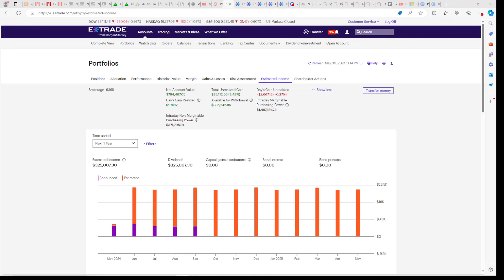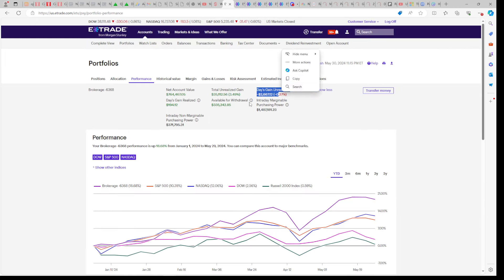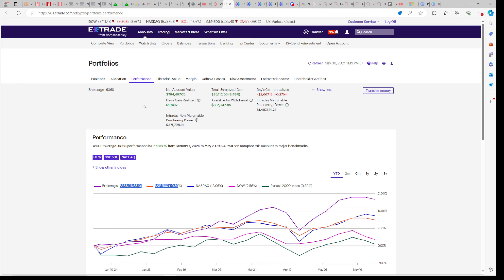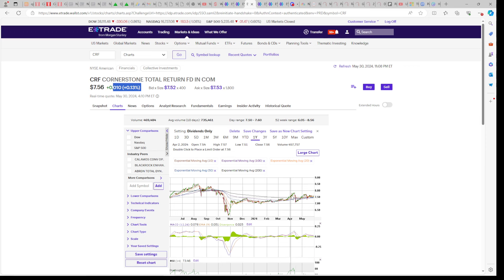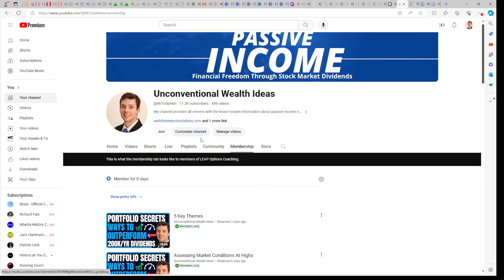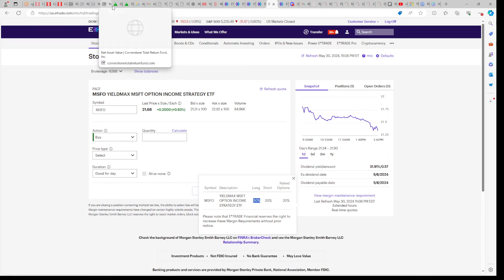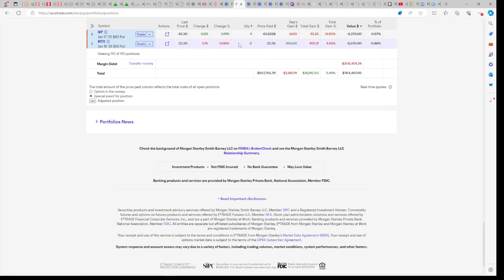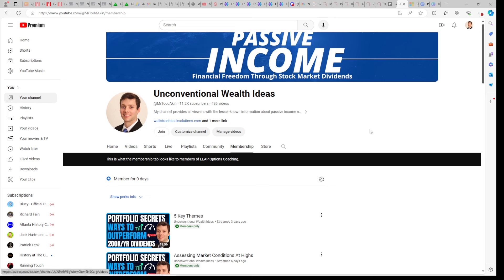How I Use Yieldmax, Options, REITs, & Margin To Outperform Markets | High Yield Dividends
In today’s video we are discussing my total approach to outperforming the markets to live the FIRE lifestyle using Yieldmax, other high yield dividend ETFs, options, REITs, and margin.

(FIRE means financially independent retire early).

Purchasing my E-Guides comes with my phone number and a free link to discord, for life (up until 1,000 members on discord), where I alert you of the Cornerstone rights offering announcement and track my 200K/YR dividend portfolio when I’m not making videos on YouTube.

My margin E-Guide teaches you about hedging and the power of “maintenance” should you ever need to live freely out of your brokerage account, without a 9-5.

Beware of spam. I’m not selling anything except my information on living without a 9-5, which I notify you of through email, YouTube videos, or the Discord announcement board.

No selling through my DMs in Discord!